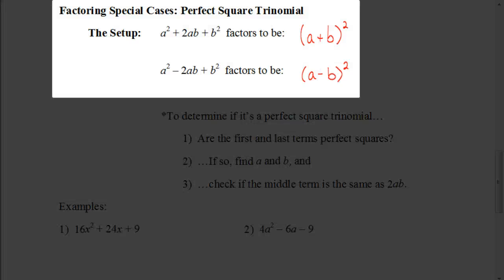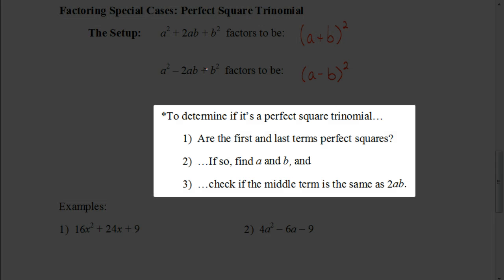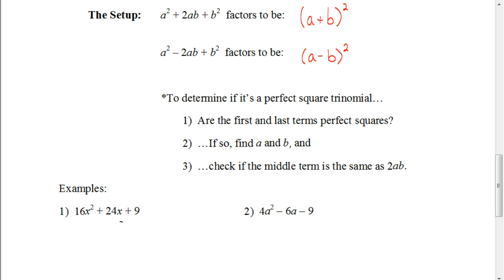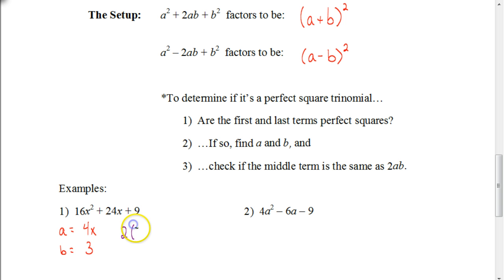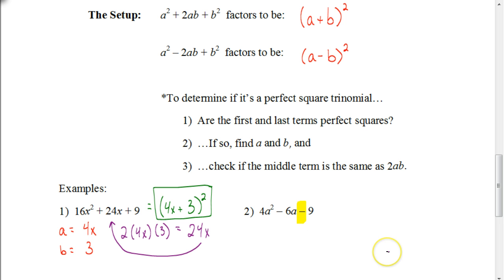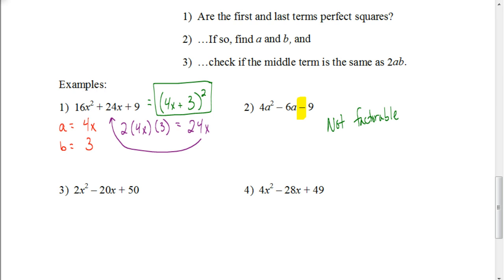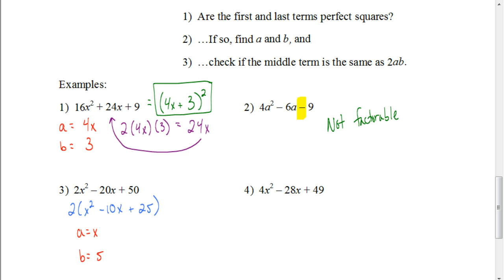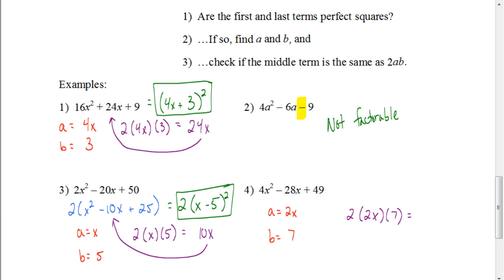Factoring Perfect Square Trinomials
In this video we learn how to determine if a polynomial is a perfect square trinomial.  If it is, we learn how to factor it.